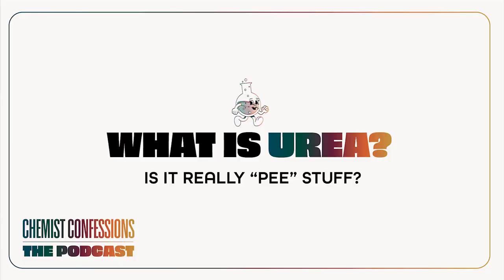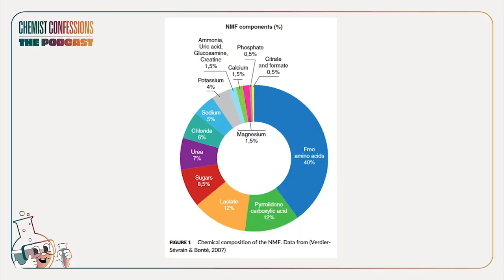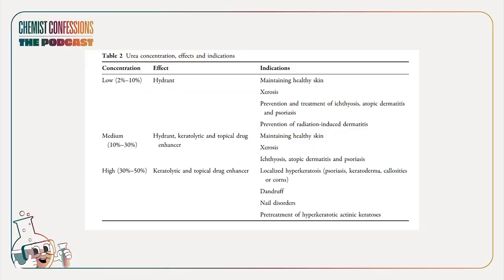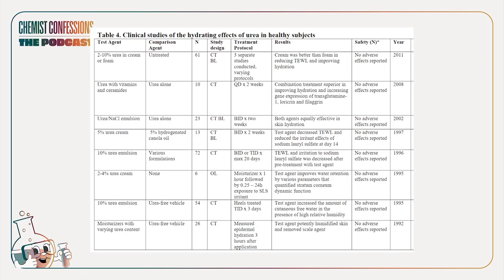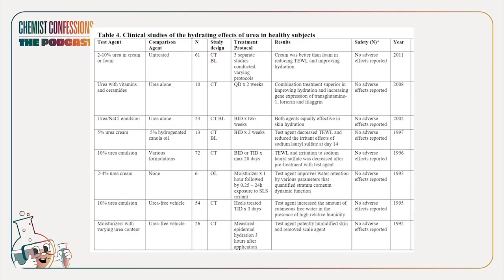#88) Can Urea Replace AHAs?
Urea has surprisingly been creeping up the ranks in skincare ingredient awareness. This oldie but a goodie has actually been looked at for some time and been compared to some of the greats like glycerin. Uniquely, urea at lower percentages serves as a hydration ingredient but at higher concentrations acts as a keratolytic similar to AHAs. So you have to wonder, can urea replace our AHAs?

1:42 | What is Urea?
7:07 | Can Urea Replace Your AHAs?
15:47 | How to Use Urea in Your Skincare Routine

Product Shoutout:
The Better Oil